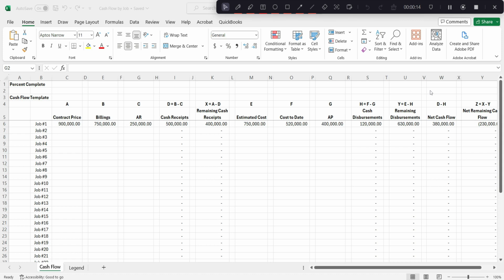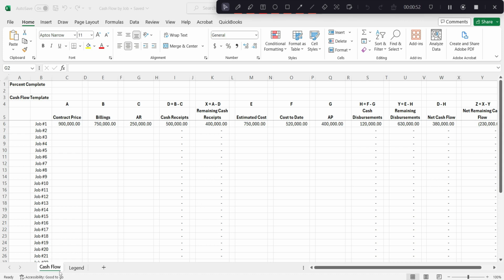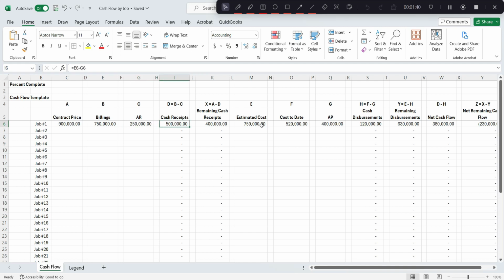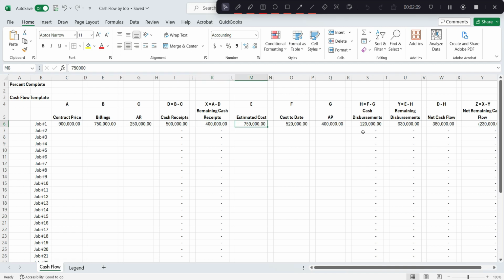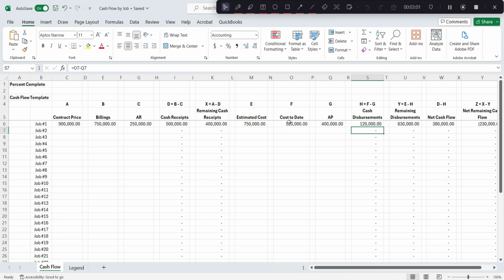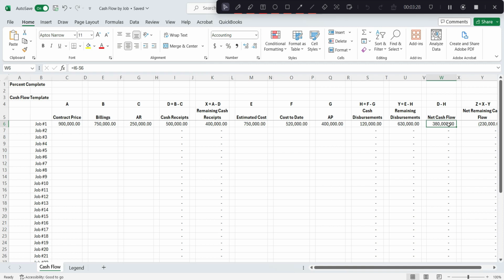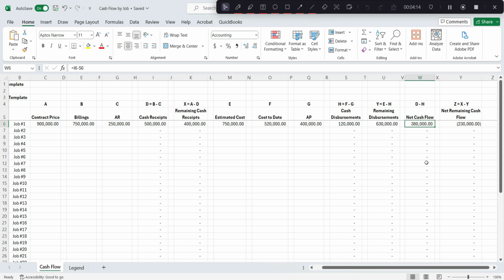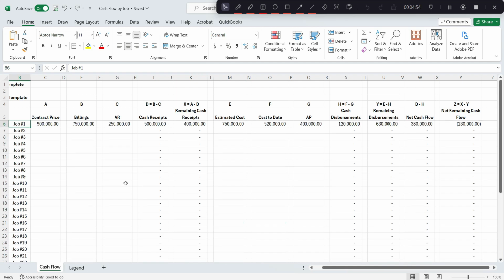Cash flow template by job for construction contractors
Simplified cash flow worksheet that should help you track cash inflows/outflows as well as future cash inflows/outflows by job. This lesson goes over how the worksheet works using an sample job.

Thanks!